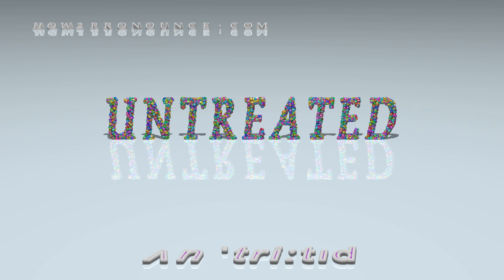untreated - pronunciation + Examples in sentences and phrases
This is the pronunciation of untreated in British English + a few examples of its pronunciation in phrases and sentences.